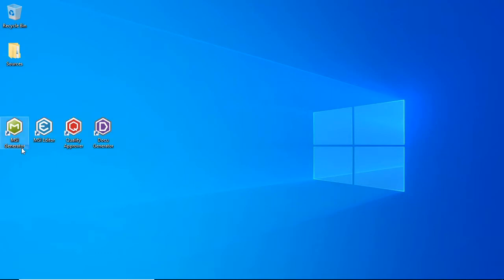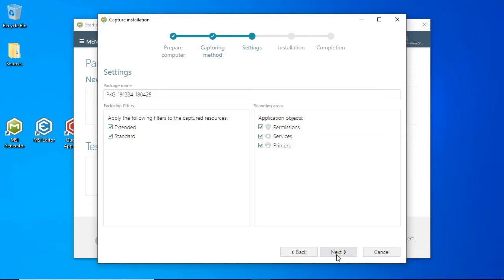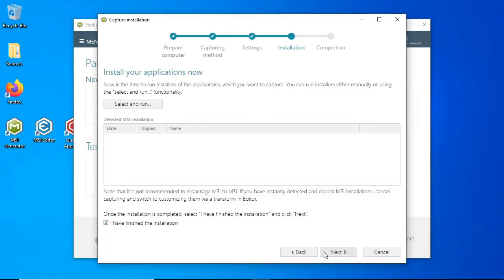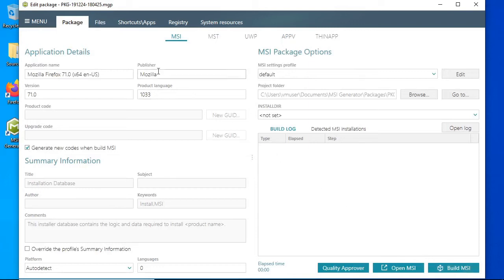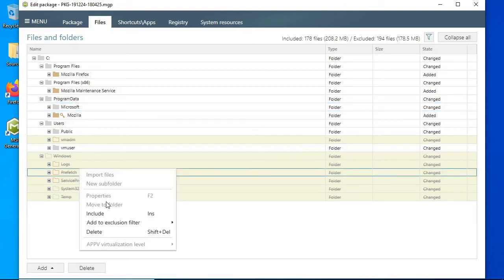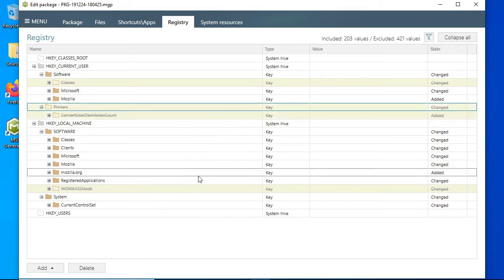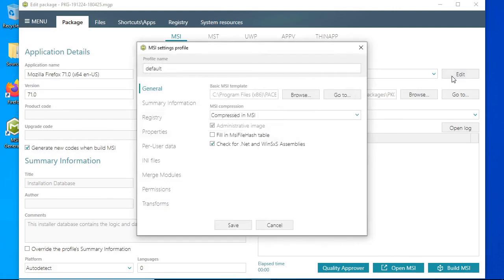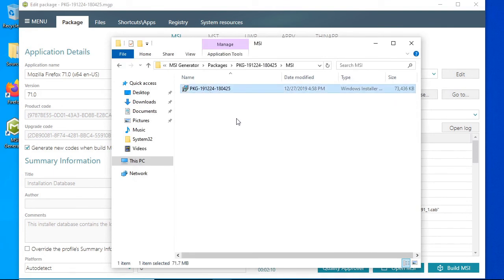Convert (repackage) EXE to MSI - PACE Suite 5.3.X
The manual on how to create an MSI package from EXE installer.

PACE Suite is the application packaging solution. Create, edit and test packages of various formats: MSI, MSIX, Appx, App-V, ThinApp.